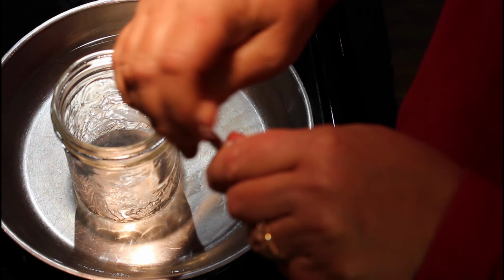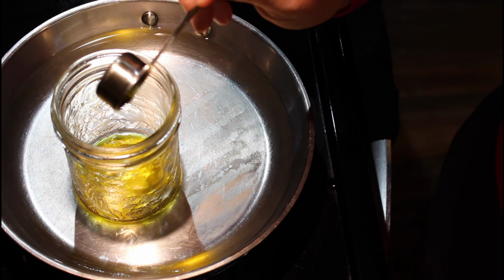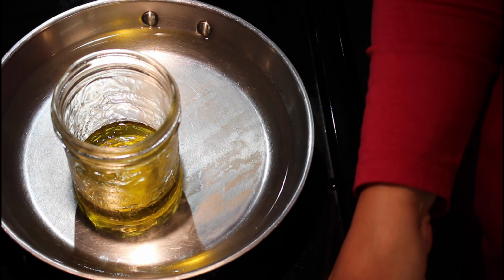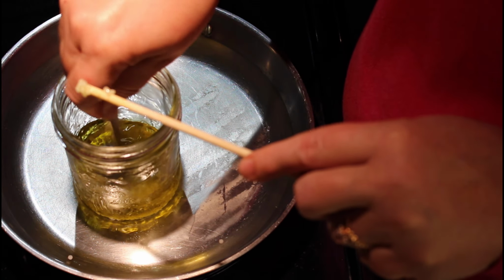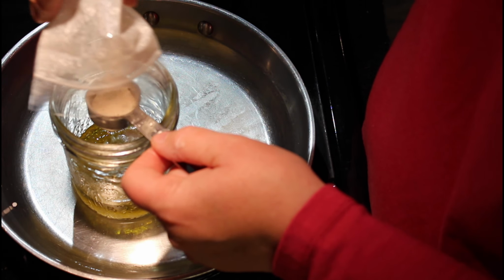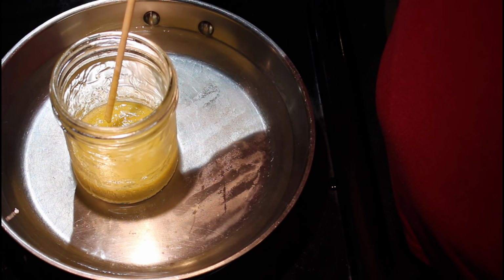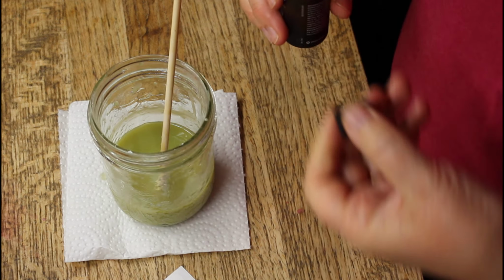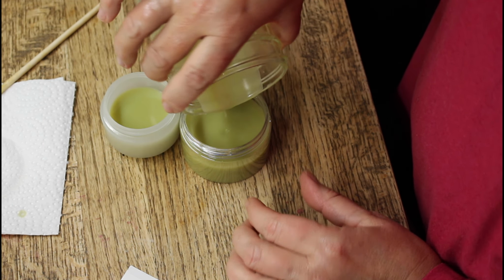Essential Oil Salve for Chicken or Human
While this isn't exactly the old fashioned drawing salve some people might expect, it works pretty much the same. It will fight infection and soften skin to allow slivers or stingers etc to be removed, but the clay and baking soda also have drying properties to absorb the nasties you're trying to remove.
 I found several recipes while researching and this is how I compromised.  At a 1.1% dilution rate these are considered safe for children over 6 by some sources, and for children over 2 by other sources.  You will have to decide for yourself.  I would not suggest using this on children under 2 years old.

and modified it to my ingredients.

Here is my recipe:
Baking Soda Drawing Salve
3Tbsp Plantain Infused Oil
3Tbsp Oregano Infused Oil
2Tbsp Castor Oil
2Tbsp Beeswax
1Tbsp Baking Soda
1Tbsp Kaolin Clay
20 drops Lavender Essential Oil
10 drops Tea Tree Essential Oil
10 drops Frankincense Essential Oil

In a double boiler, blend, warm and melt infused oils, castor oil, beeswax, baking powder, and kaolin clay.  Once beeswax is melted, remove from heat, let cool about 1 minute, testing on wrist or back of hand for a lukewarm temperature.  Add in essential oils, stir well and pour into clean containers.
LABEL AND DATE.  This will keep for about 6 months.

Since it only keeps fresh for 6 months, it's a good salve to make in the springtime before stings, bites, and irritating plants are part of the daily routine.
KARENMM50.    That is Karen with 2 M's, and 50 so you can save $50.

When you order your first recipe box they will also send you the "Big Bonus Box" which contains Solid Coconut Oil, Liquid Coconut Oil, Almond Oil, 6 Roller Bottles, and 6 Dropper Bottles.  Each Monthly box contains 3 Simply Earth Essential Oils, 1 Simpy Earth Essential Oil Blend, 6 Recipe Cards, and Items you need to make the recipes (plus a few common items you have at home like cotton balls or baking soda)

Worthy Cause Simply Earth Supports:
13% of all profits goes to end human trafficking.